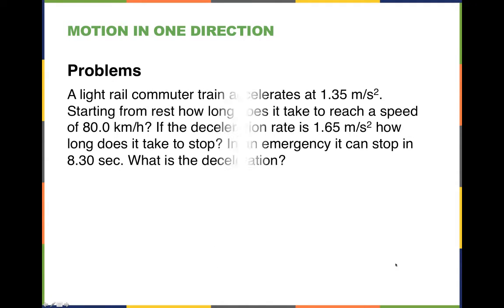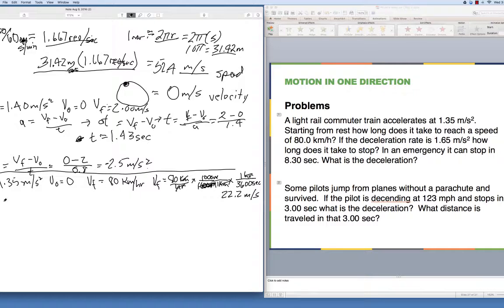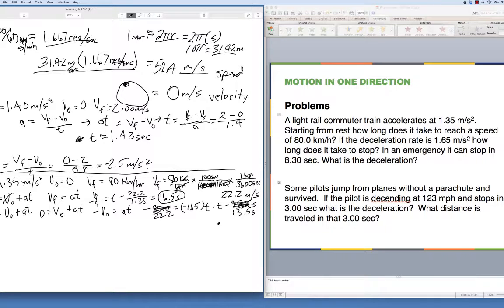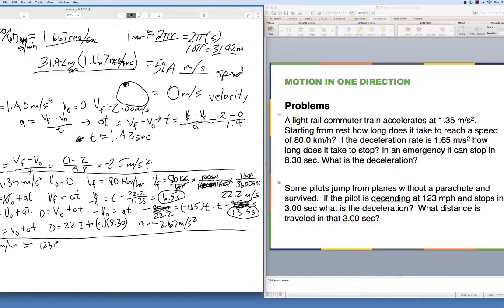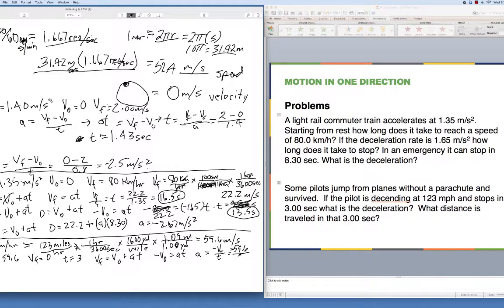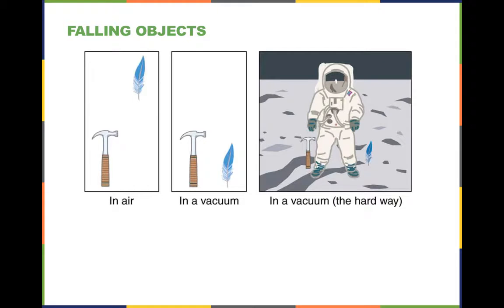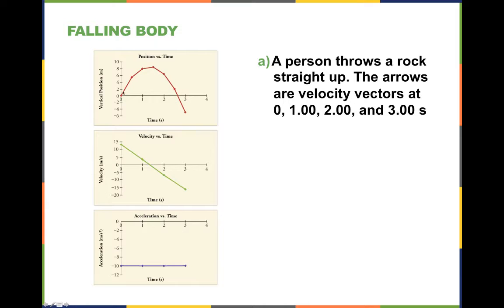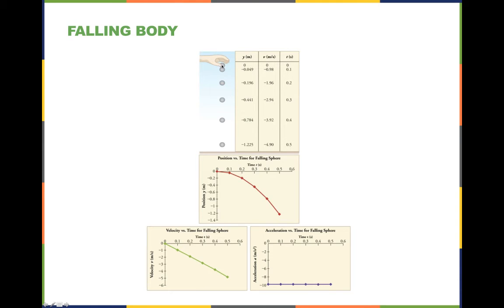Physics week 2 A 3